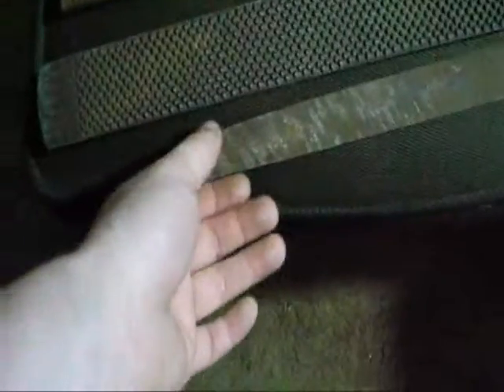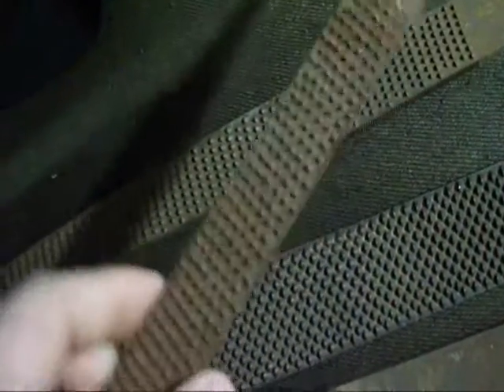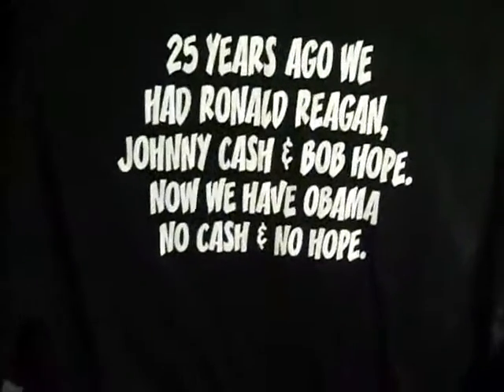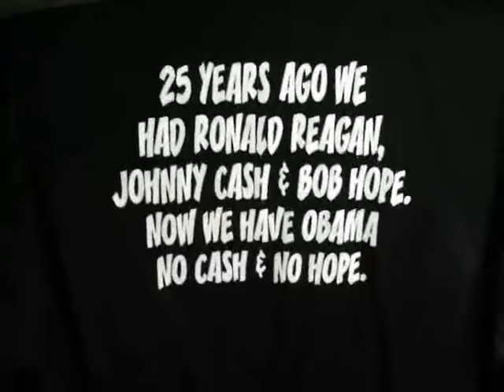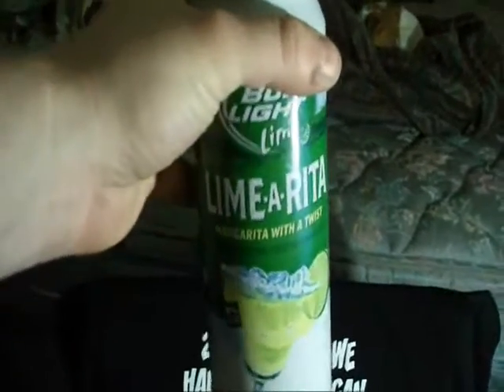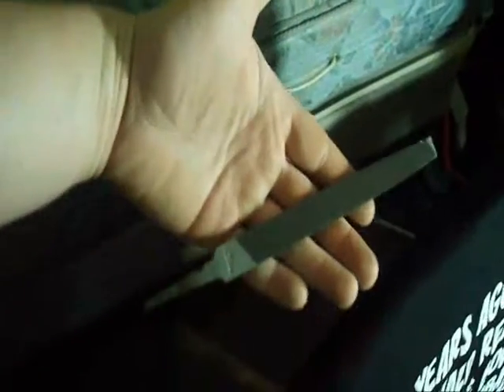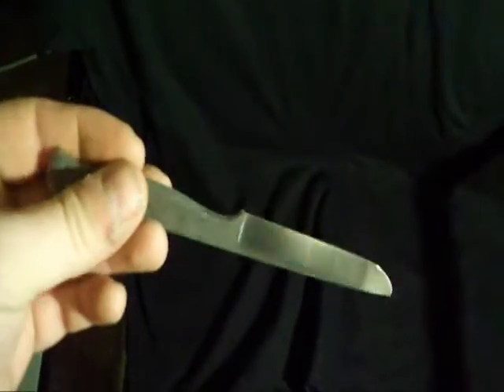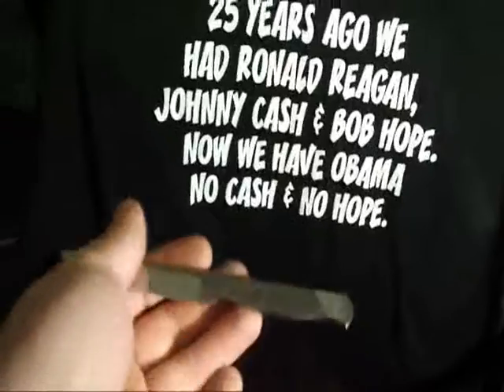Files, New Shirt, and Some Beer